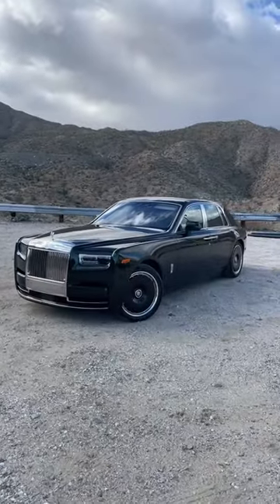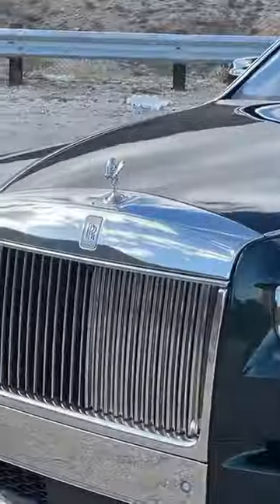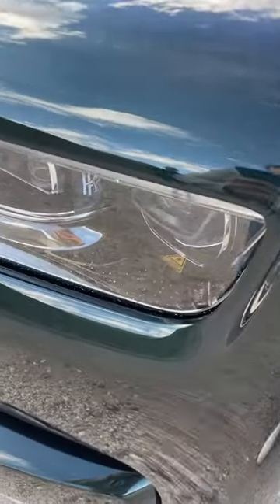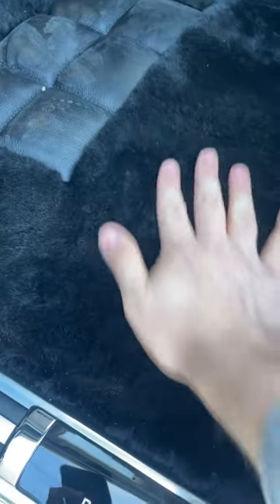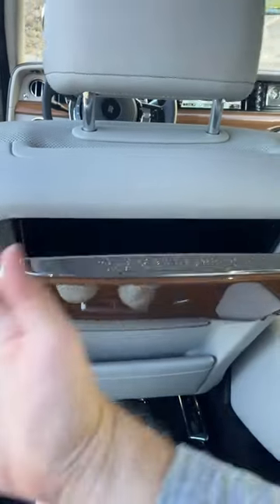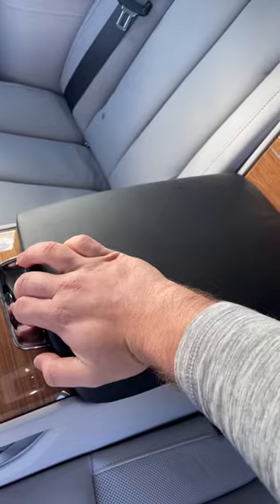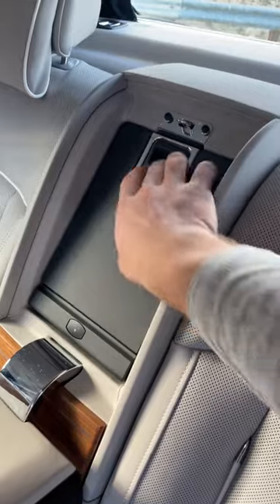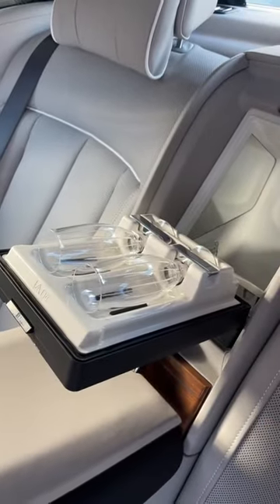The rollsroyce phantom is worth over $650,000!!!!